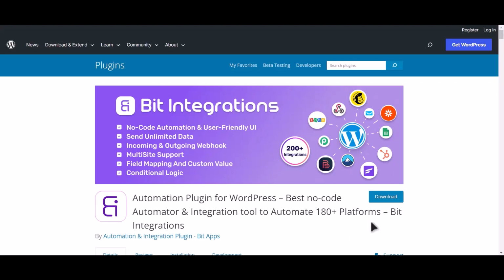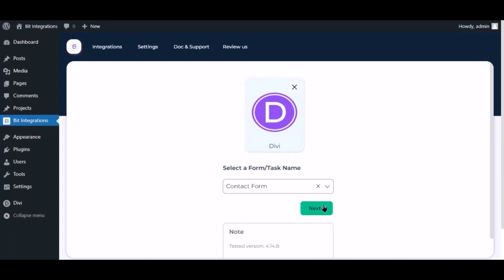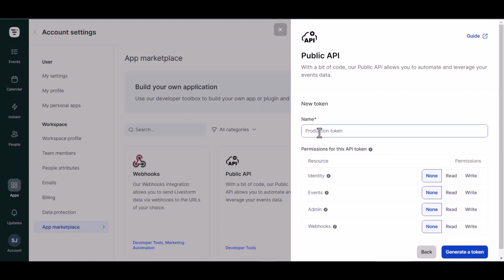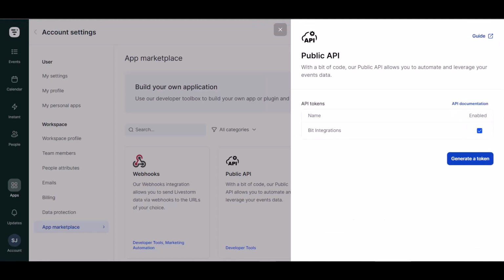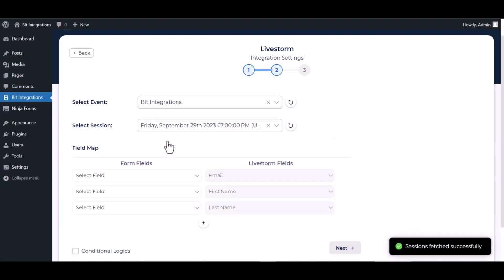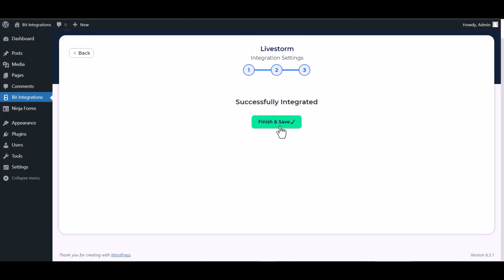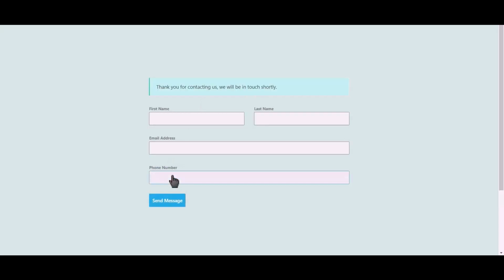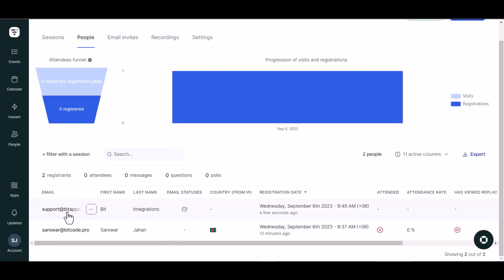Integrating Divi Contact Form with Livestorm | Step-by-Step Tutorial | Bit Integrations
🔗 Ready to optimize your webinar experience? Join us on our YouTube channel for an in-depth tutorial where we unveil the seamless integration of Divi Contact Form with Livestorm, a powerful webinar platform. Learn how to effortlessly connect these two tools using the Bit Integrations WordPress plugin.

Follow along as we guide you through the step-by-step process of integrating Divi Contact Form with Livestorm, enabling you to streamline your webinar registration and management. Say goodbye to manual data transfers and welcome automated workflows for enhanced efficiency in managing your webinars.

Key Highlights:
✅ In-depth walkthrough for integrating Divi Contact Form with Livestorm using Bit Integrations for WordPress.

Whether you're a marketer, educator, or business owner, this integration empowers you to seamlessly merge Divi Contact Form with Livestorm. Watch now to revolutionize your webinar management efforts!